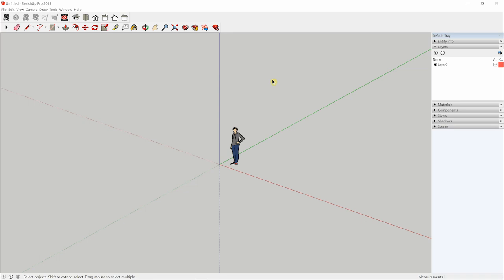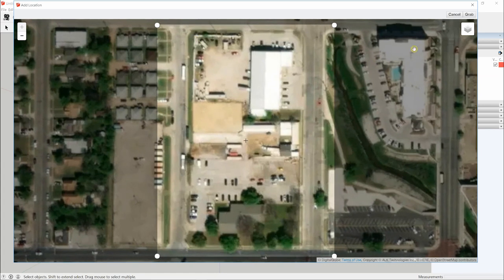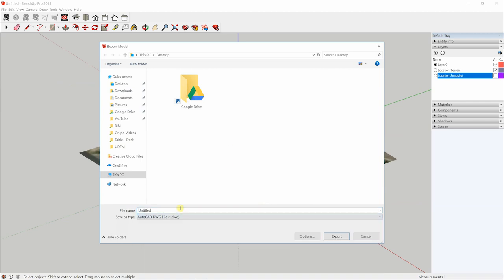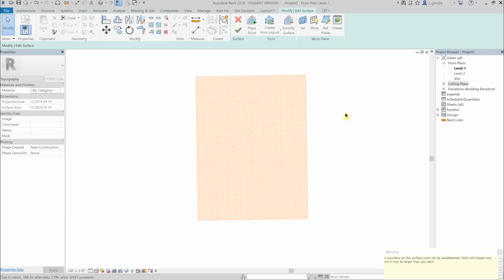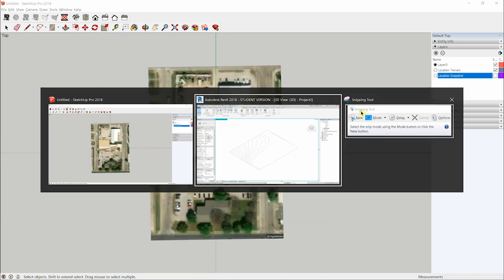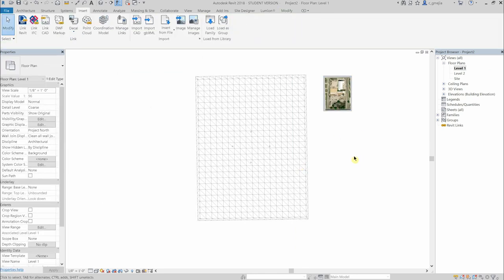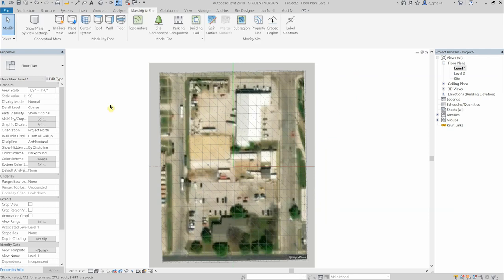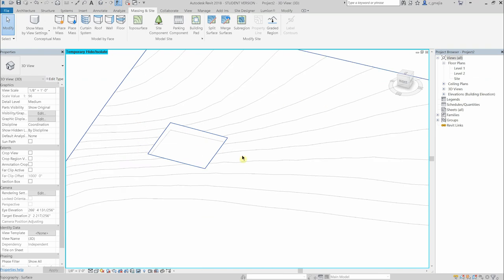Revit Tutorial: Importing Site from Sketch-Up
In this tutorial, we'll be teaching how to create a site in Sketch-Up and import it into Revit.